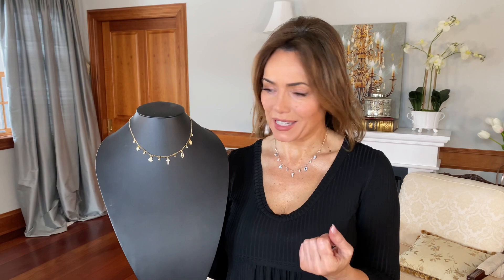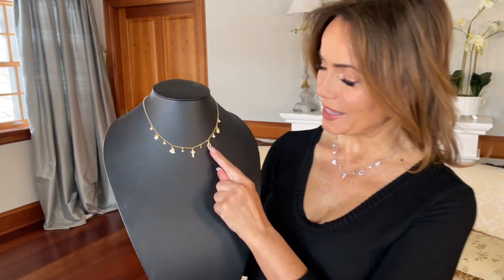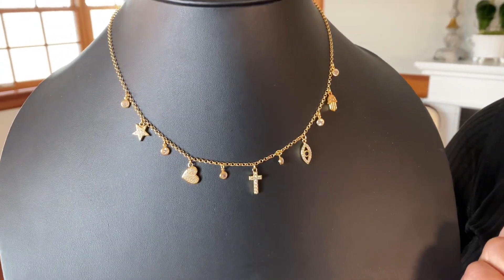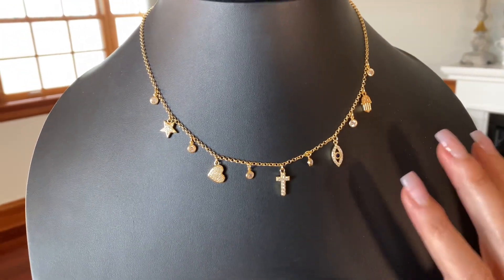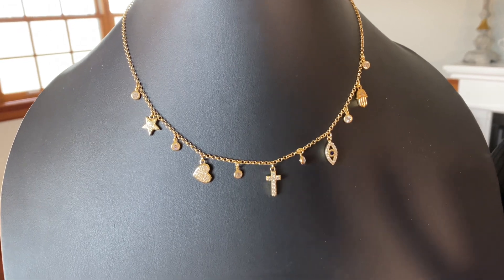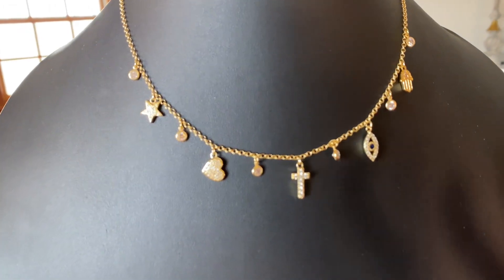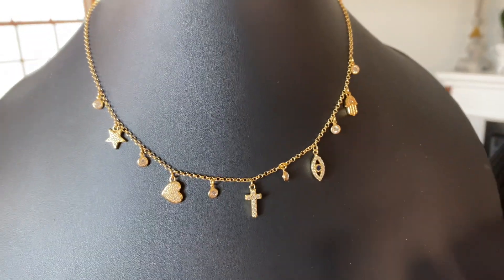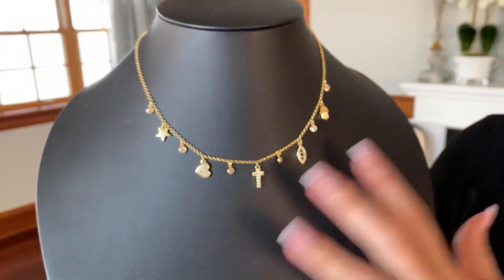Italian Symbolic Charm With Meaning Necklace